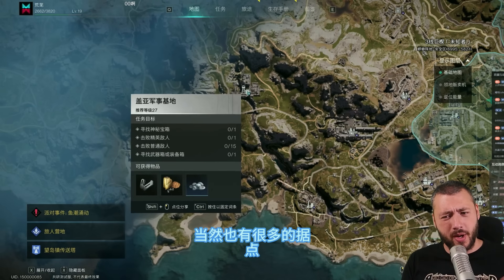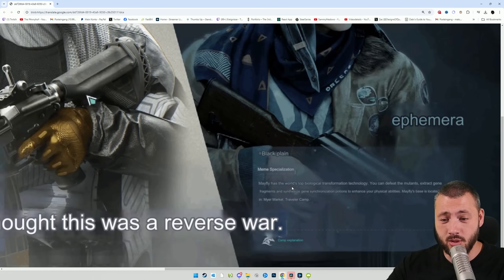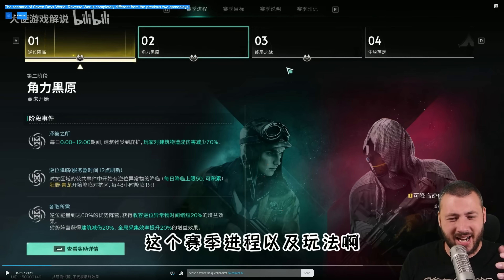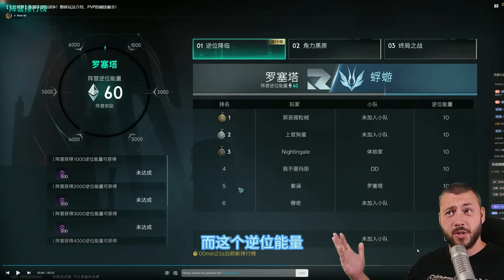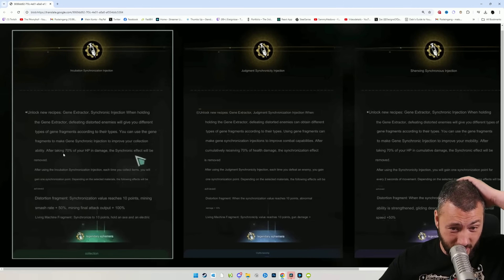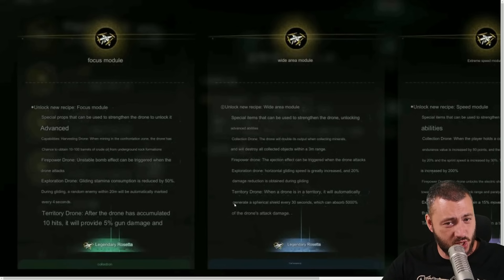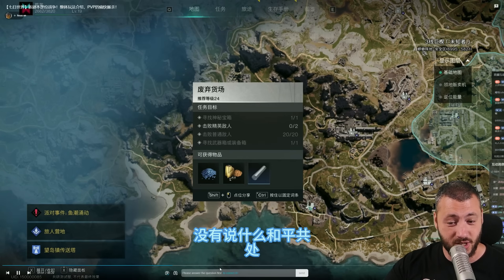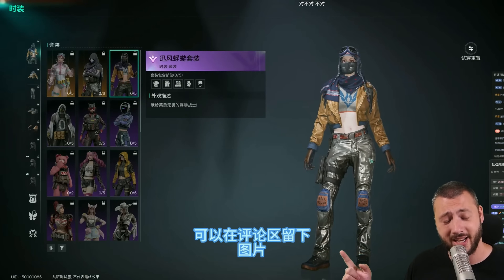Season 2 Faction War Scenario will be WILD in September - Once Human Tips & Tricks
Oh boy, Season 2 information has arrived from the Chinese Test Servers. Season 2, the "forced PVP" season, seems to be only three phases long, almost like a test. It will feature open-world combat during events and an incentive to capture special anomalies.